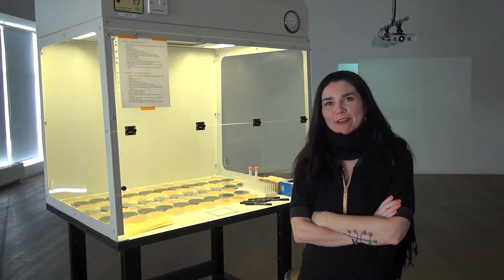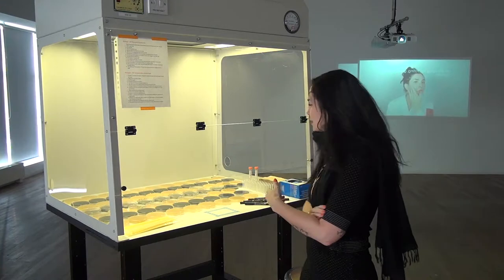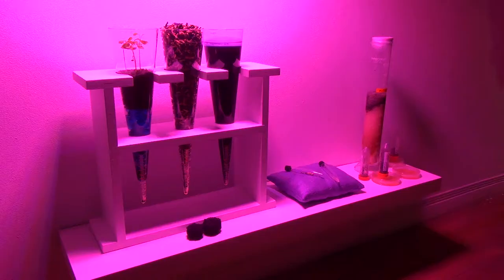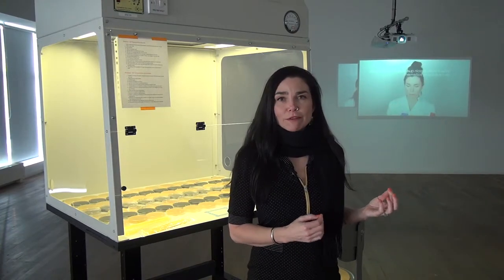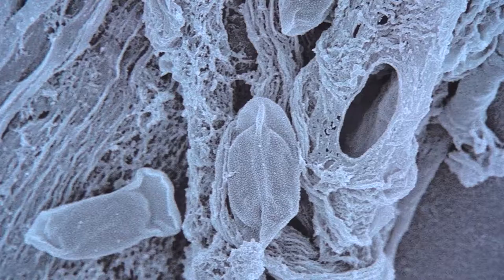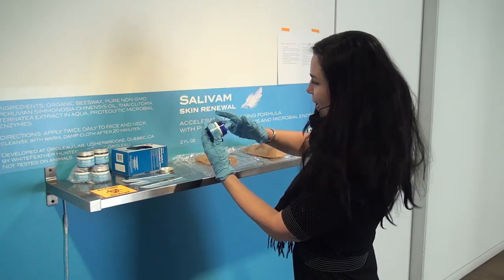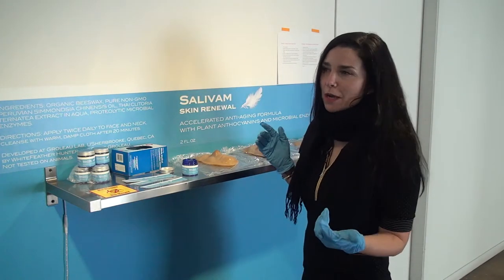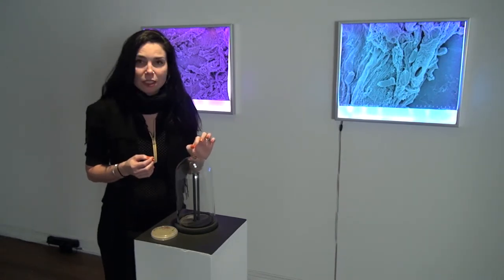/// WhiteFeather Hunter /// BétaLab1218: Salivam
Salivam est l’aboutissement de plusieurs mois de recherche collaborative en laboratoire entre WhiteFeather Hunter, l’artiste en résidence à Sporobole et le Dr Denis Groleau, titulaire de la Chaire de recherche du Canada de niveau 1 en micro-organismes et procédés industriels à l’Université de Sherbrooke.

Le processus de recherche comprenait non seulement des expériences scientifiques de laboratoire ponctuées d’approches artistiques de DIYbio, mais aussi un processus de développement d’une relation de recherche transdisciplinaire non hiérarchique au sein d’un cadre académique.

Le projet Salivam utilise les techniques de culture bactérienne, d’extraction enzymatique et de dégradation du collagène pour aborder les thèmes et les concepts développés par les chercheurs. Certains d’entre eux sont : l’intimité, y compris l’intimité bactérienne, ou la micro-proximité des cellules bactériennes avec leurs substrats au cours de leurs processus métaboliques, ainsi que le développement de produits biotechnologiques industriels à partir de matériaux artistiques classiques, et une critique humoristique du battage technologique autour des formules anti-âge.

Ensemble, les chercheurs ont isolé et purifié avec succès des souches non pathogènes de Bacillus cereus à partir d’échantillons de sol prélevés sur le site historique du Village des Tanneries à Montréal, ainsi que directement de la salive de l’artiste. Ces échantillons, qui ont commencé sous la forme de micro-écologies inconnues, ont révélé au fil du temps leur capacité à produire une forte enzyme qui digère le collagène. Ces enzymes ont été extraites et filtrées afin d’explorer leur utilisation pour la création de dessins sculpturaux de collagène, ainsi que leur potentiel pour l’utilisation humaine.

WhiteFeather est une artiste/chercheure, éducatrice, consultante et écrivaine canadienne actuellement basée à Montréal. WhiteFeather est engagée professionnellement dans une pratique artisanale de bioart depuis 15 ans, par le biais d’enquêtes matérielles sur le potentiel fonctionnel, artistique et technologique de la matière corporelle. Au cours des trois dernières années, elle s’est concentrée sur l’expérimentation biotextile et la création de nouveaux spécimens vitaux par le biais de l’ingénierie tissulaire pratique. Elle aime aussi pirater des appareils de laboratoire électroniques.

WhiteFeather est récipiendaire de plusieurs prix et détentrice d’une maîtrise en fibres et pratiques matérielles de l’Université Concordia. Elle a participé à des résidences de recherche-création en art et science au centre d’excellence Symbiotic un centre d’art biologique (Université d’Australie occidentale), au Pelling Lab for Biophysical Manipulation (uOttawa) et au Fluxmedia Lab (Université Concordia). WhiteFeather a reçu le prix FRQSC Étudiants-chercheurs étoiles en mars 2016 pour son projet Crafting Biotextiles.